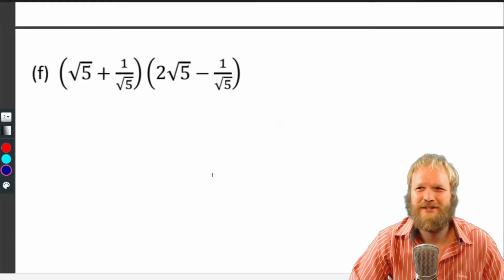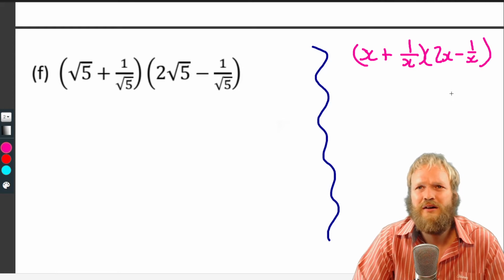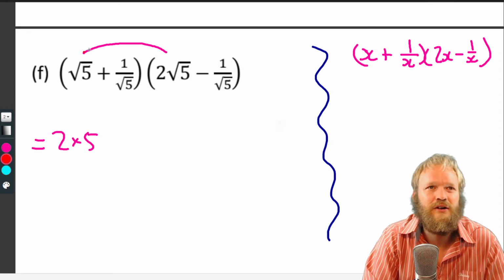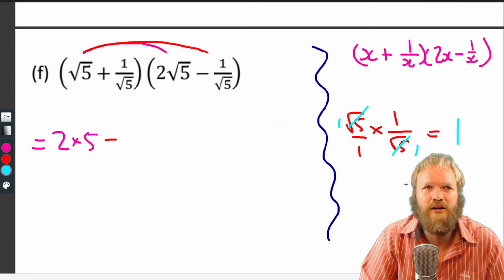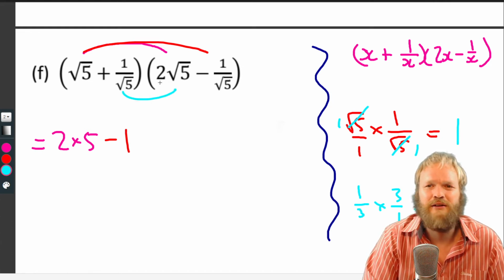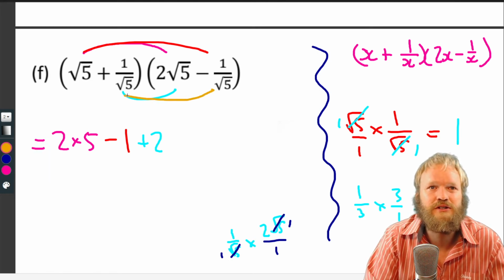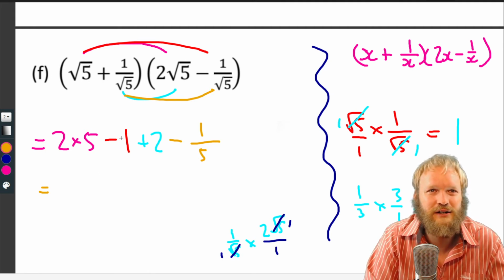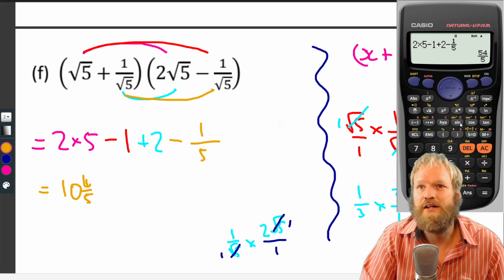Grade 10 Maths BE 2021 Algebra Exercise 5 f